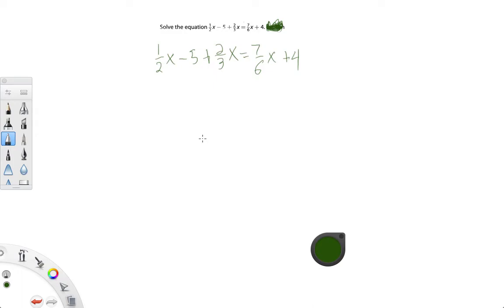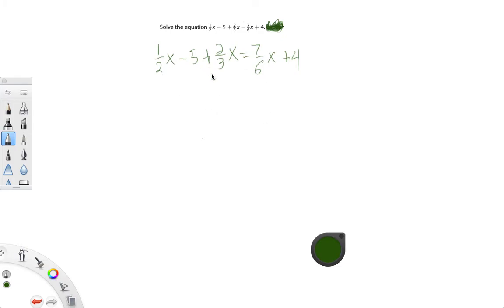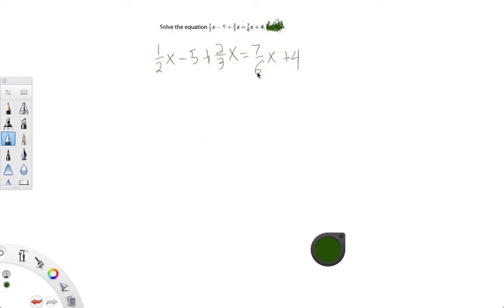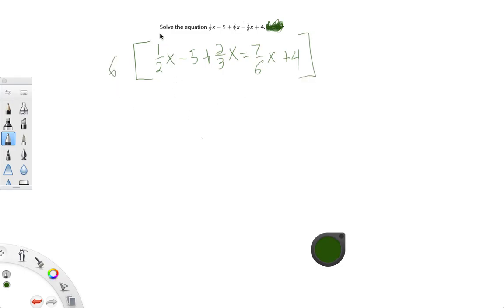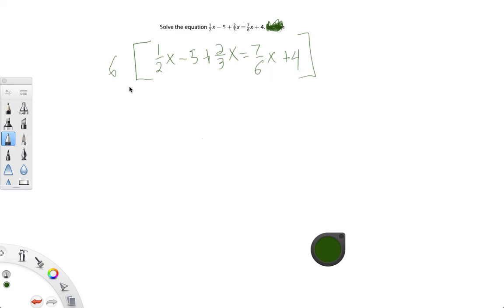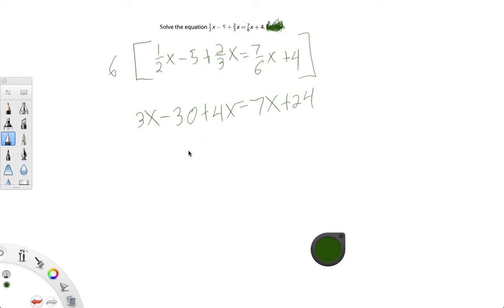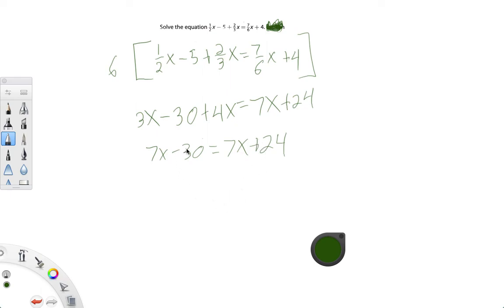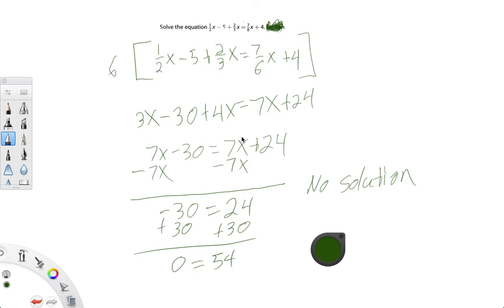Math 8 Solving equations with rational numbers example 2